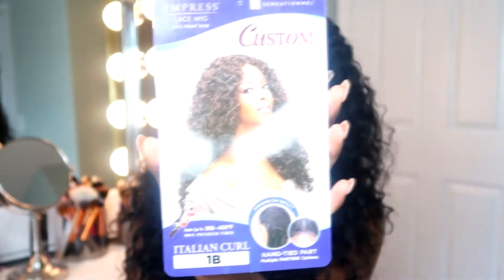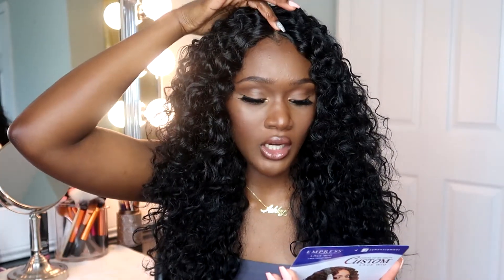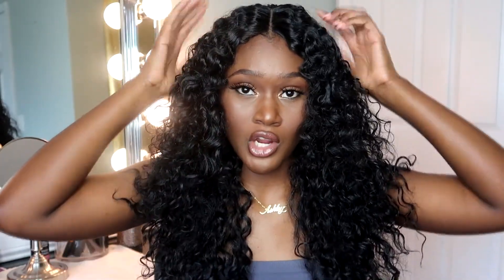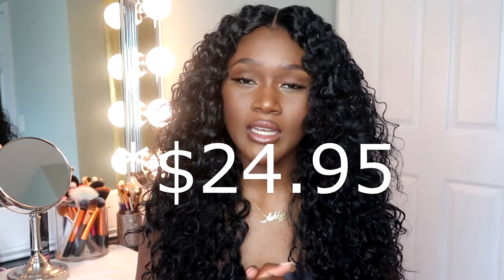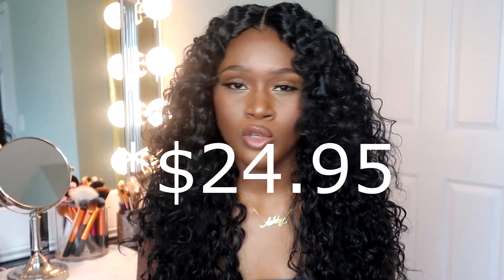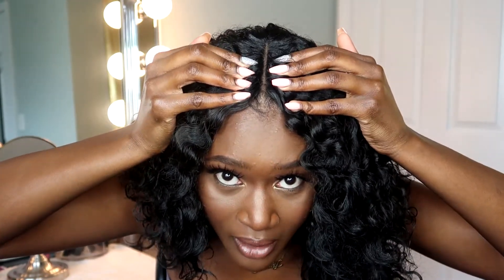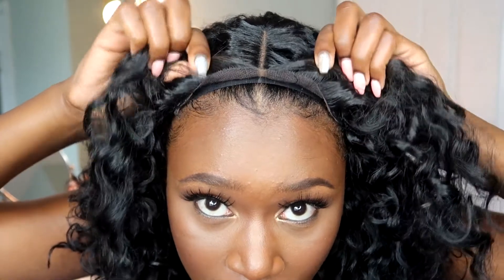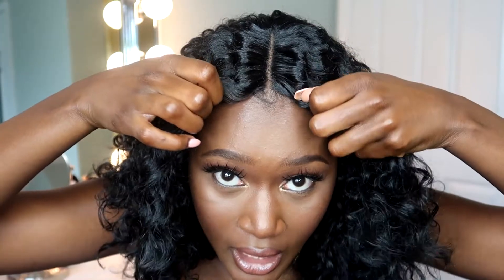SISSSS! A $25 SUMMER MUST HAVE CURLY WIG! | toldbyashley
Y'alllll, I cannot stop touching this hair! What can I say? It's too bomb! Thank me later.

Connect w/ Me 🤳🏾
Wig Instagram: @crownedxash
H A I R  D E T A I L S:
Sensationnel Empress Custom Lace Front Wig (100% synthetic)
Style: Italian Curl
Color: 1B
F A Q'S:
Age? 19
Height? 5'6
Where do you get your wigs? Everywhere (online/in-store)